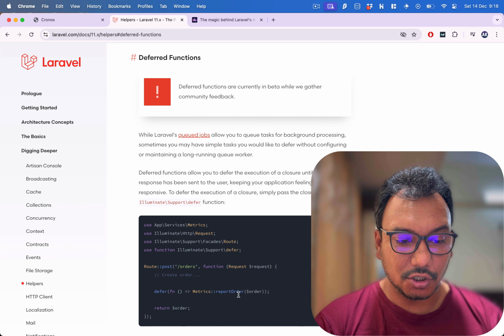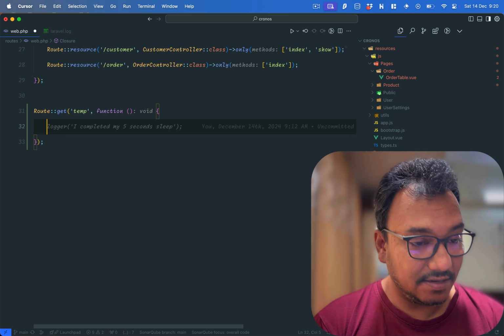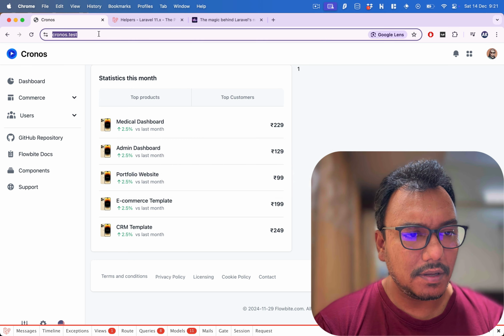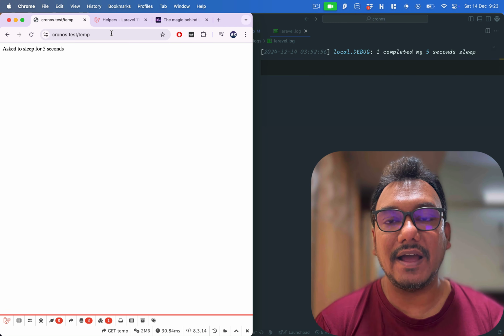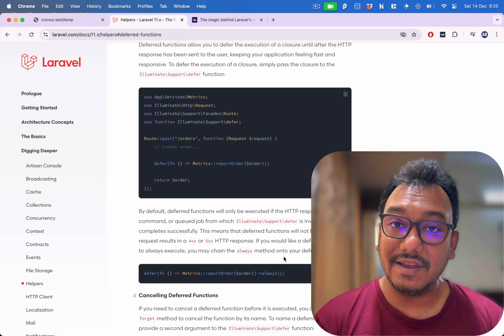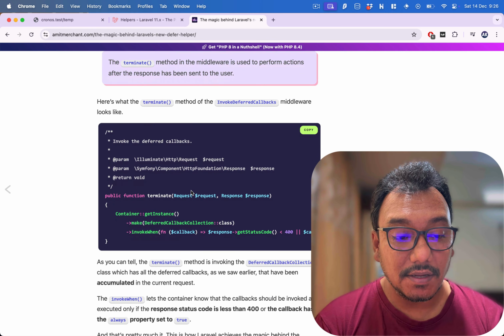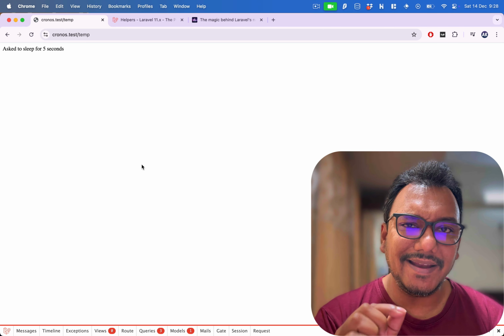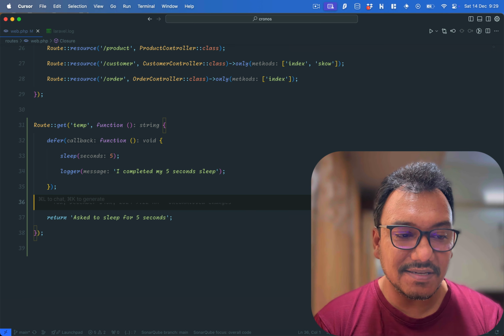Laravel Defer Function: When to Use It (And When to Avoid It)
Are you exploring advanced Laravel features? In this video, we dive deep into the defer function in Laravel! Learn:

✅ What is Laravel's Defer Function?
✅ How to Use It Step-by-Step
✅ When Should You Use Defer?
✅ When NOT to Use Defer and Common Pitfalls

This tutorial is packed with real-world examples and best practices, helping you master this powerful yet often misunderstood feature of Laravel. Whether you're building robust applications or improving service container management, understanding defer can take your skills to the next level!

💻 If you're a developer passionate about clean, efficient Laravel code, this is a must-watch.

📘 Code Snippets & Additional Resources: [Link to resources if available]
💬 Have questions or thoughts? Drop them in the comments below, and let’s discuss!